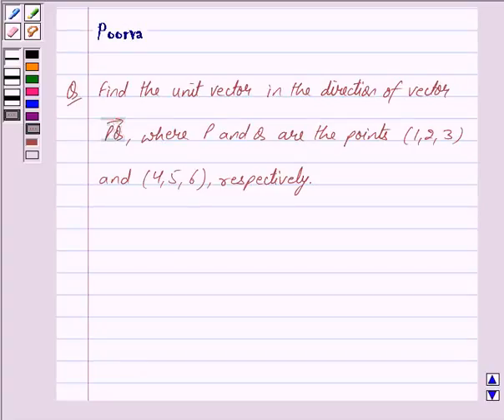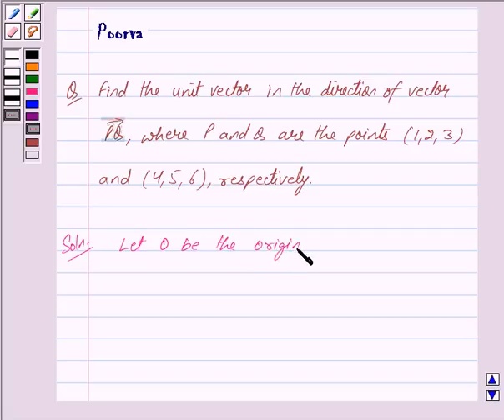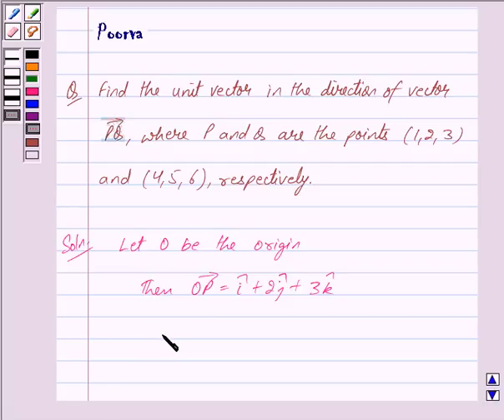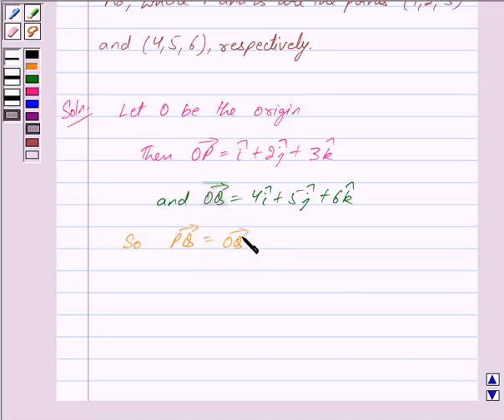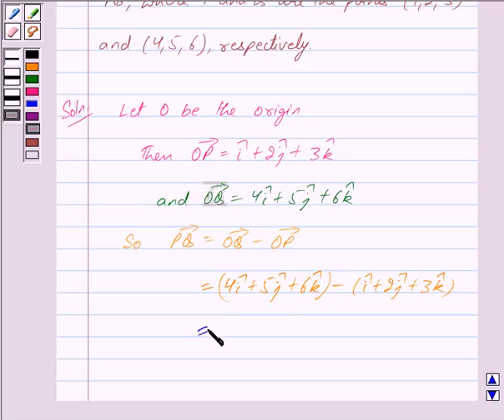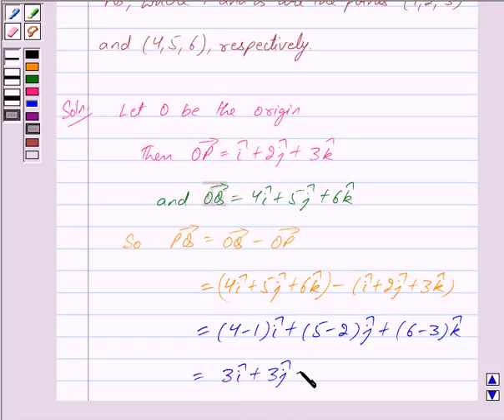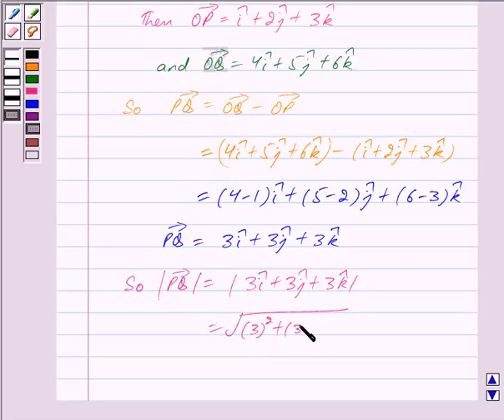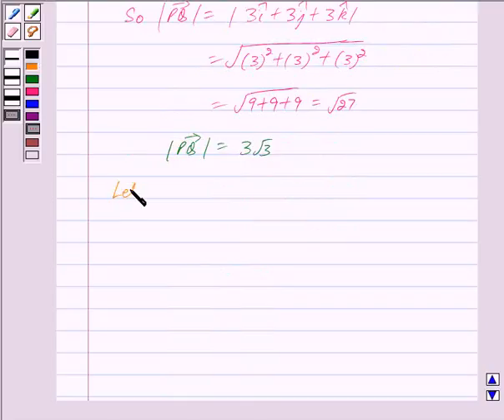Maths XII NCERT 2007 10 10 2 8